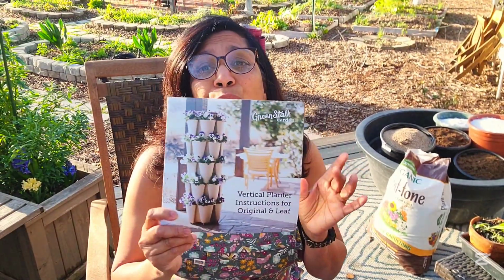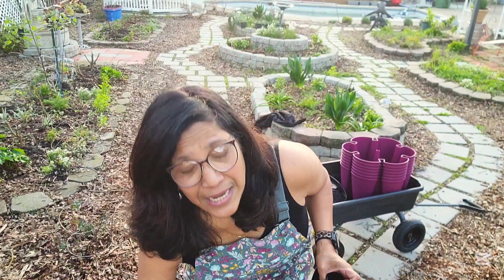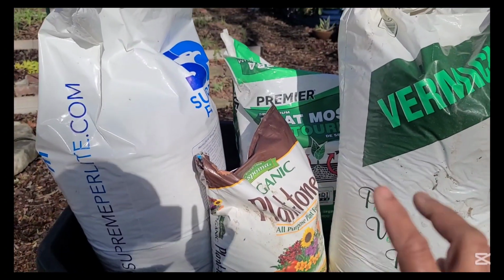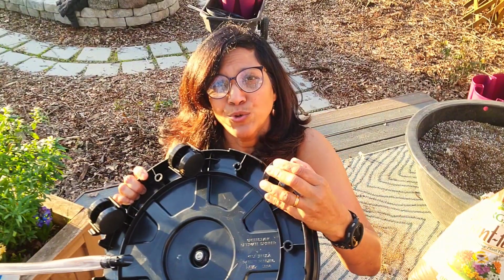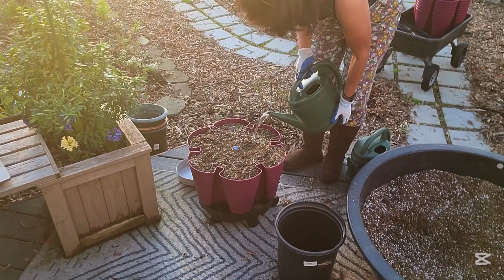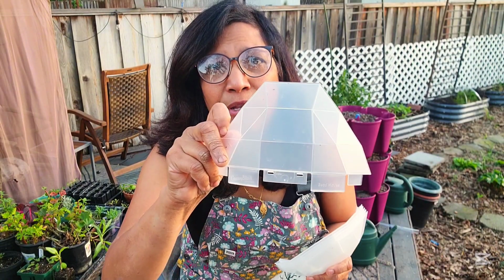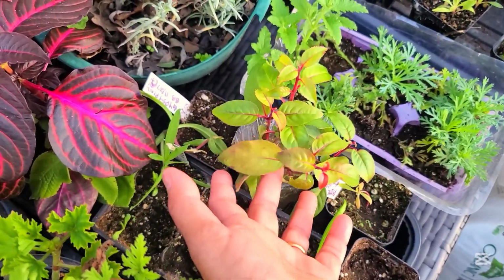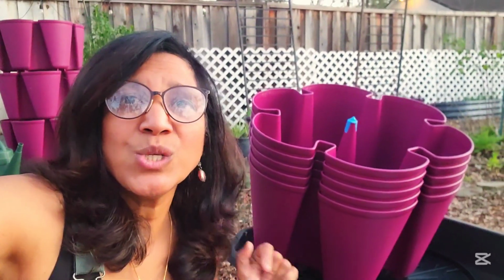GREENSTALK Planter: 11 MORE AWESOME TIPS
00:00 Intro
01:00 Why you should read the GreenStalk manual
03:00 Why choosing the right spot is key
03:16 Why I love the Ultimate Spinner with wheels
04:19 white irrigation for your GreenStalk is important
05:06 How to make a DIY soil mix for your GreenStalk
09:15 Stacking and watering techniques
11:26 Why the water flows right through your GreenStalk
12:28 Why dirt in the grey saucer/disk is bad news!
12:33 Why you might want to restack GreenStalks to a lower height
13:45 Why the Seed Houses are so useful!
15:25 What I am planting in the GreenStalks
16:02 Plant perennials with caution (no MINT!)
18:00 Some insights on GreenStalk colors
19:27 Why is like the Black Lids
20:00 Learning Resources and Community for GreenStalk